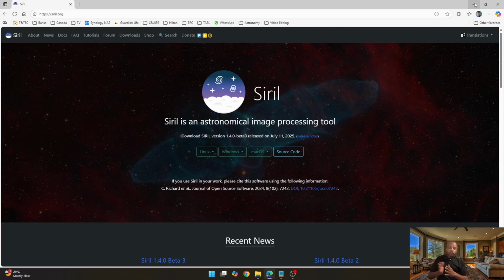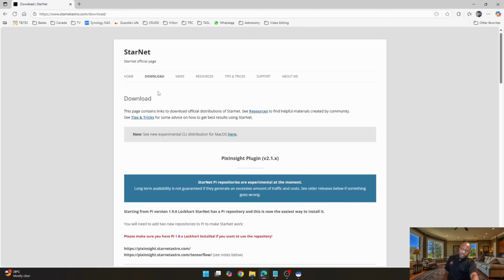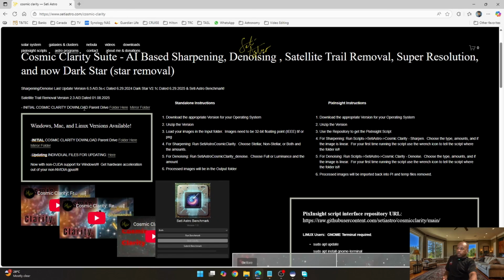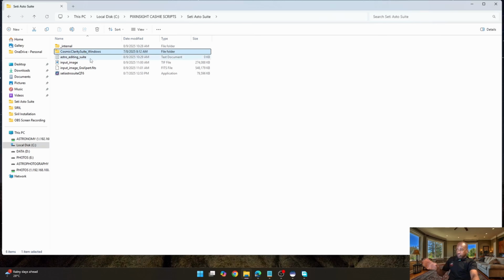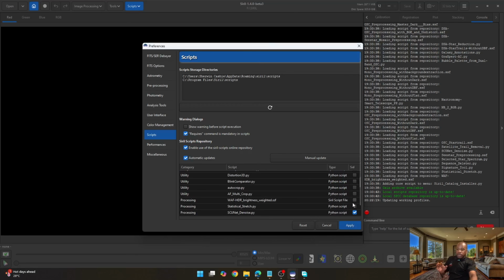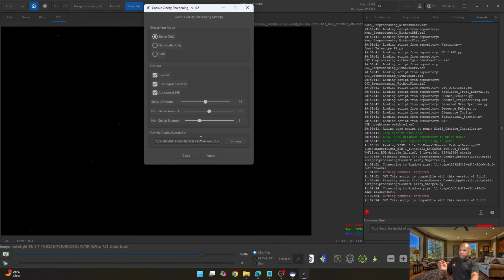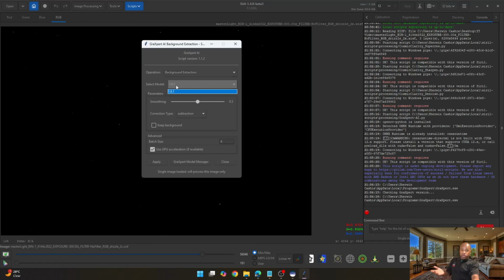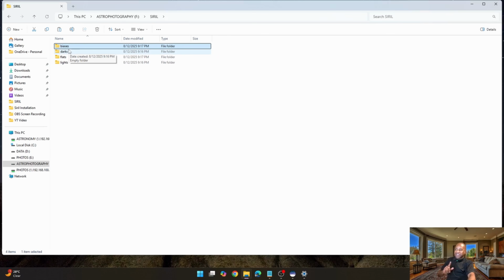Master Siril in Minutes! Beginner’s Guide to Astrophotography Image Processing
Unlock the full potential of your astrophotography with Siril — a powerful, free image-processing software designed for deep-sky astrophotographers. In this beginner-friendly tutorial, Astro Island walks you step-by-step through installing Siril, setting it up for the first time, and preparing it for your first stunning image stack.

Whether you’ve just captured your first night-sky images or you’re upgrading from another program, this guide will help you get Siril running in no time.

📌 What You’ll Learn in This Video:

- How to download and install Siril on your computer (Windows, macOS, Linux)
- First-time setup tips for astrophotography workflows
- Navigating the Siril interface like a pro
- Bonus Tips!

CHAPTERS:
00:00 - Intro
01:00 - What is Siril?
01:34 - Downloading and Installing Siril
04:06 - Downloading Starnet
05:28 - Downloading GraXpert
06:28 - Downloading Cosmic Clarity
08:10- Installing the Downloaded Add-Ons
11:14- Configuring the Add-Ons to Siril
14:24- Testing the Add-Ons in Siril
20:54- Bonus Tips
24:00 - Conclusion

Siril is one of the most capable free astrophotography tools out there, used by thousands of amateurs and pros alike. By the end of this video, you’ll be ready to start processing your own astro images — from raw light frames to beautiful deep-sky masterpieces.

🔭 Astro Island brings you inspiring tutorials, space news, and astrophotography tips regularly.